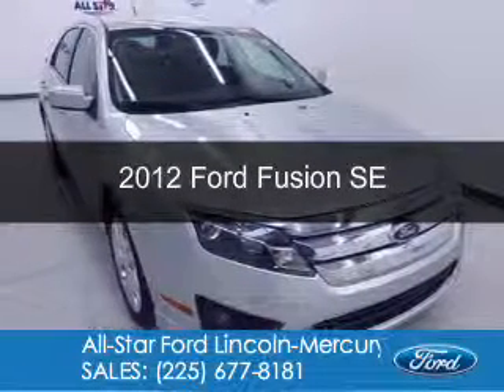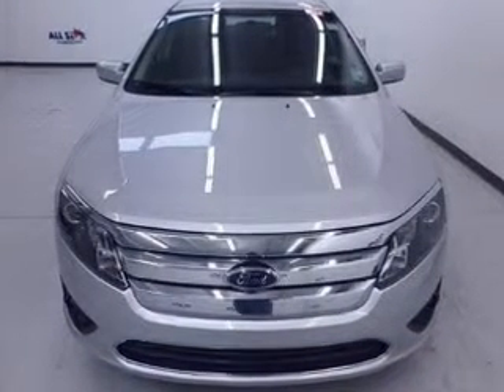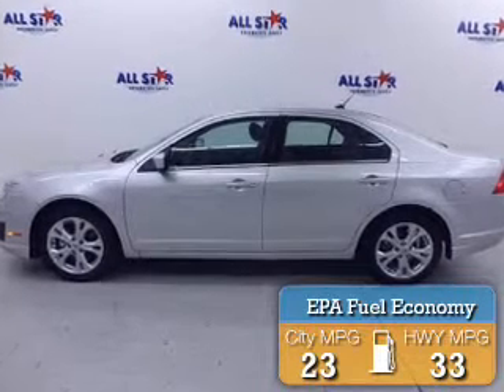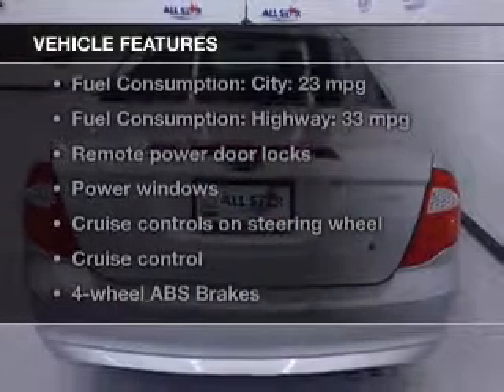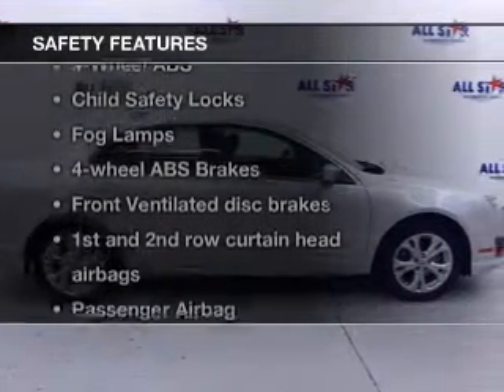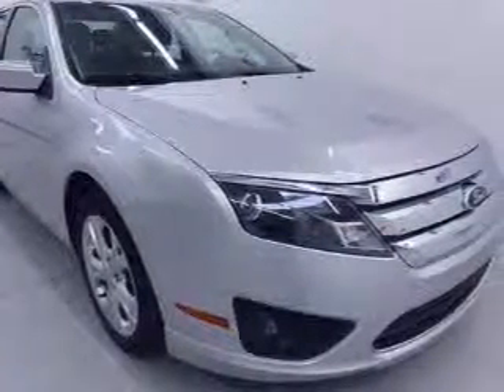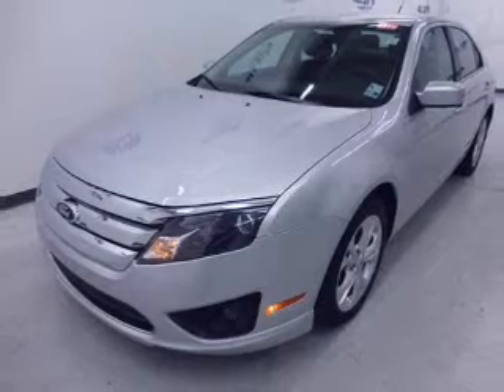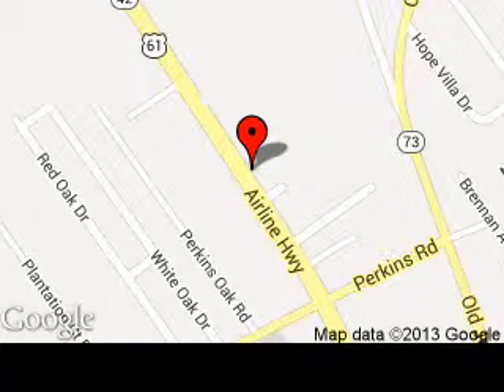2012 Ford Fusion - Prairieville LA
Phone:
Year: 2012
Make: Ford
Model: Fusion
Trim: SE
Engine: 2.5 liter inline 4 cylinder 16 valve
Transmission: Automatic
Color: Ingot Silver Metallic
Mileage: 33906
Address:
17742 Airline Hwy